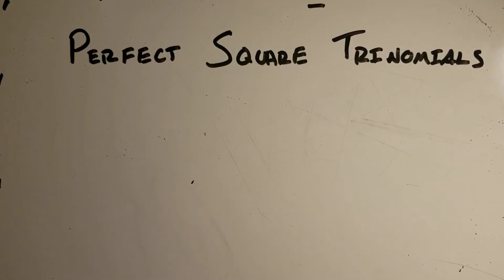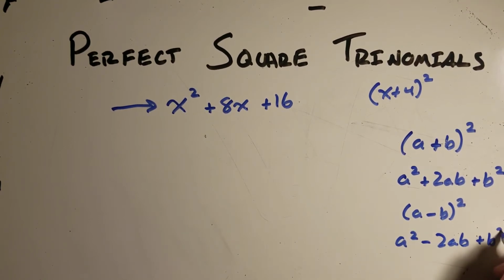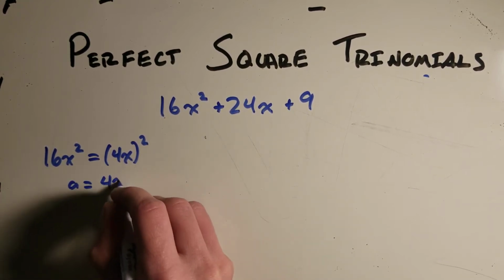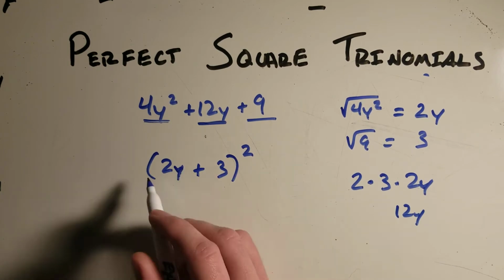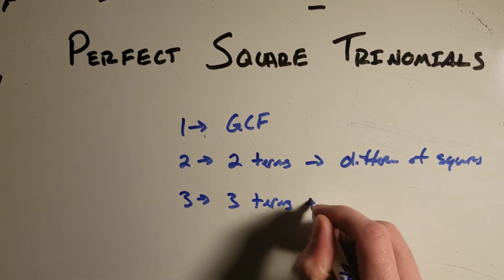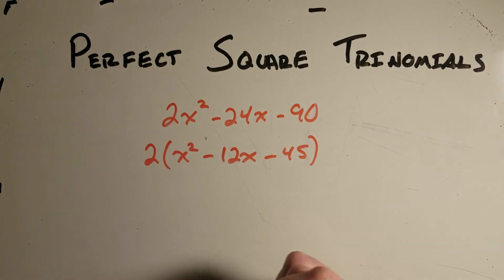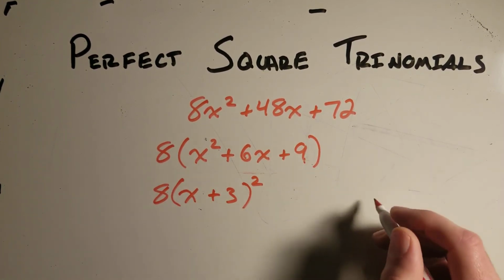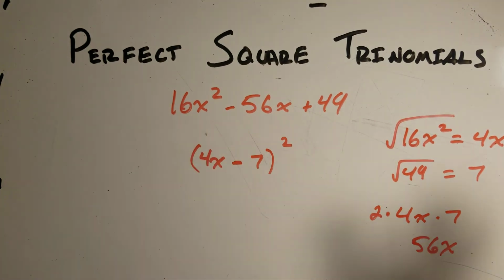Algebra Factoring (Perfect Square Trinomials)